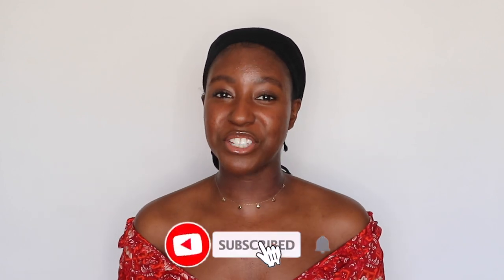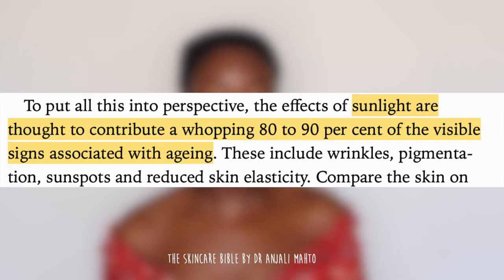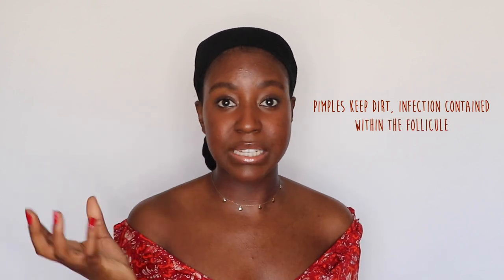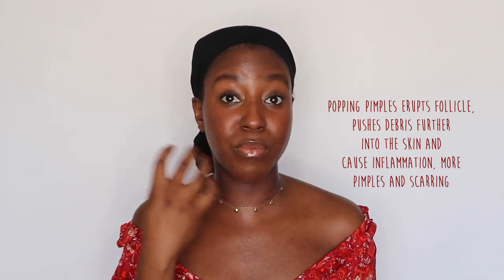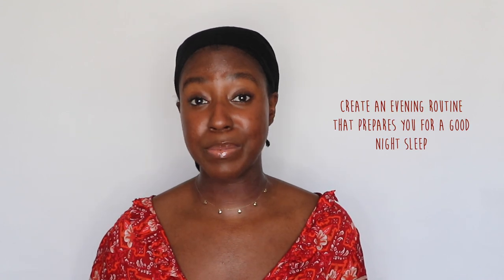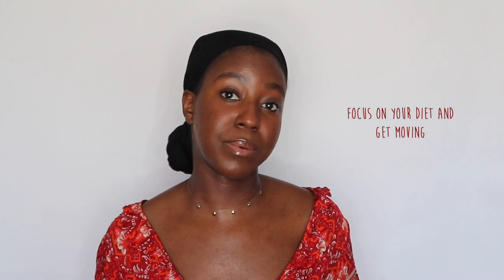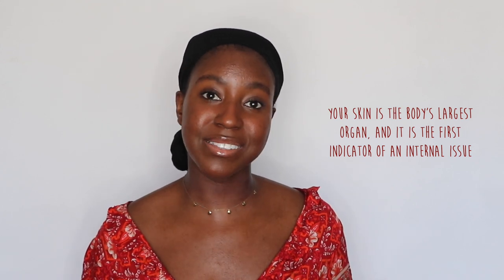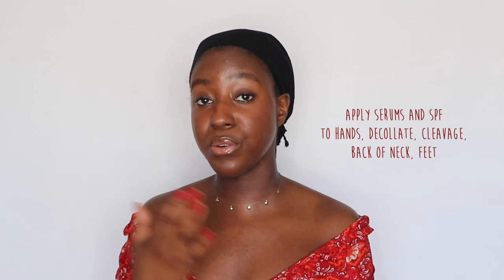Do These 7 Things in Your 20s for Glowing Skin | Lakisha Adams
You're well into your 20s and you've managed to skip the whole teen breakout period. You're ready to experience the clear skin adulthood has to offer. In today's video, I'm sharing 7 things to do in your 20s right now for glowing skin!